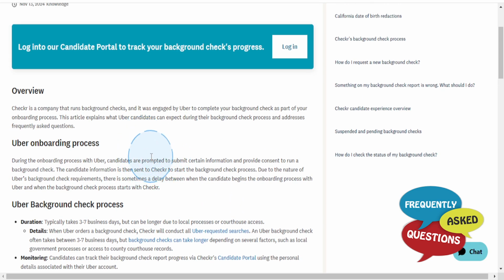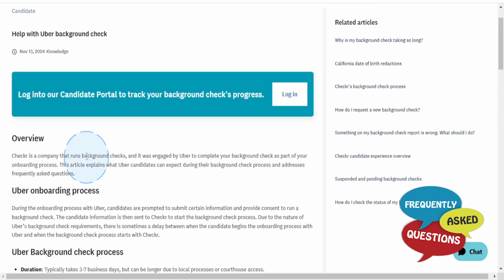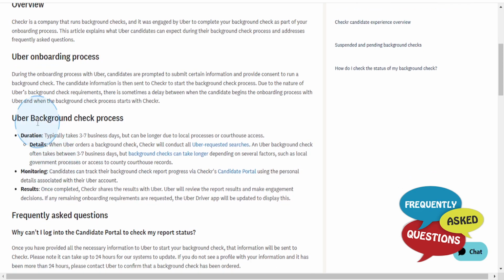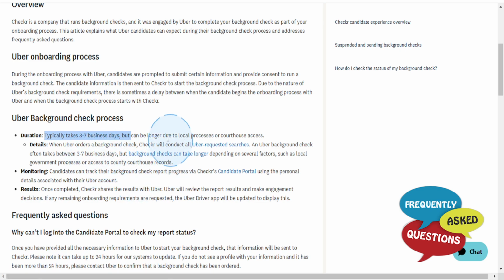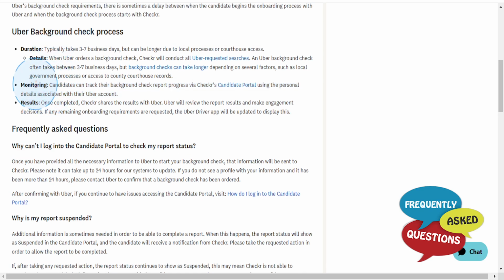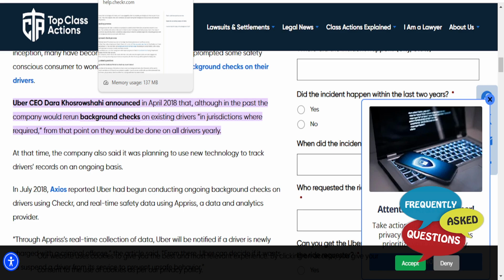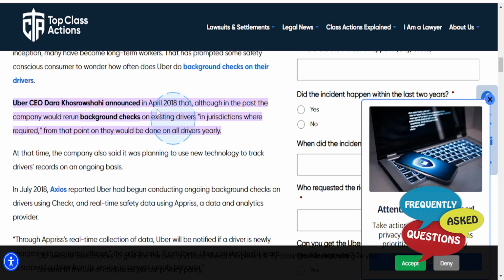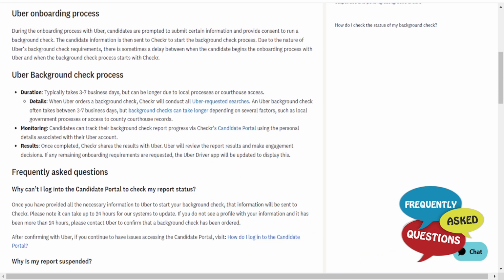HOW TO DO BACKGROUND CHECK FOR UBER (2026)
HOW TO DO BACKGROUND CHECK FOR UBER

In this video we show you HOW TO DO BACKGROUND CHECK FOR UBER. If you want to know HOW TO DO BACKGROUND CHECK FOR UBER then this is the perfect tutorial for you.